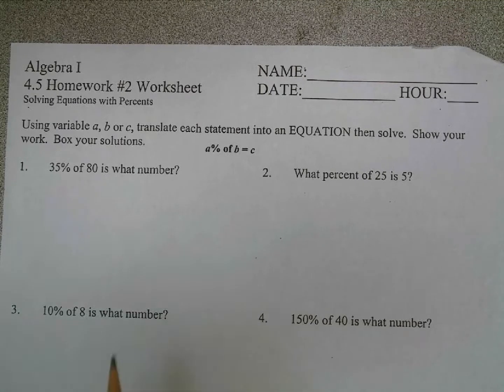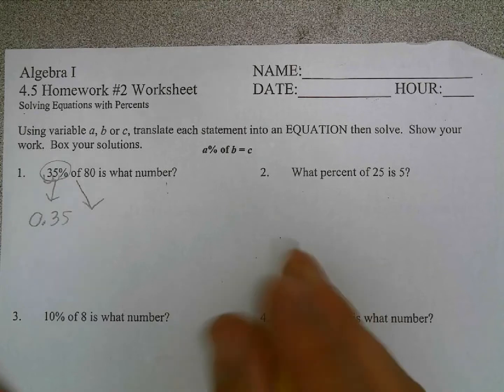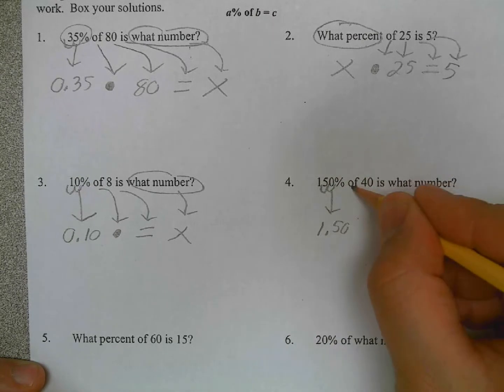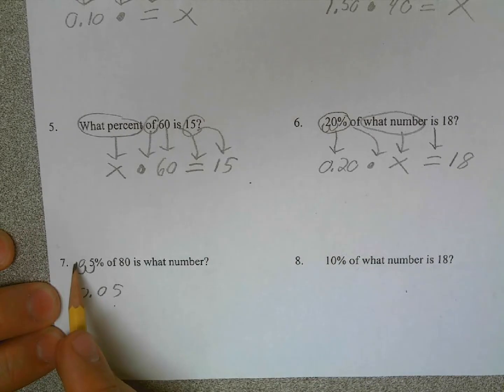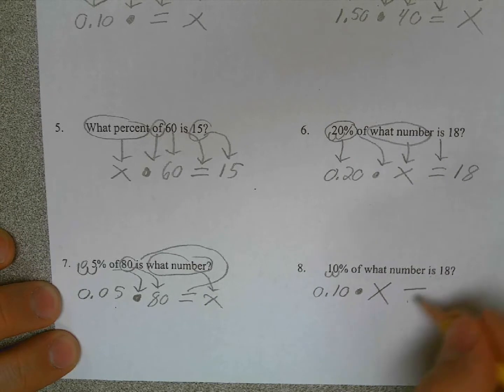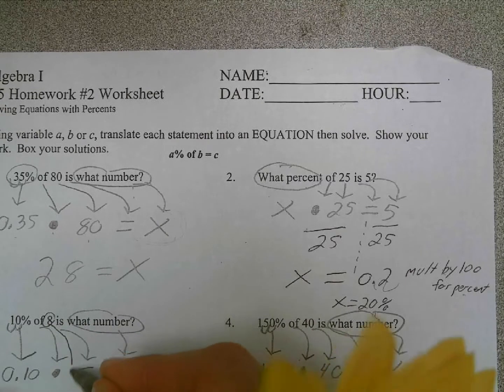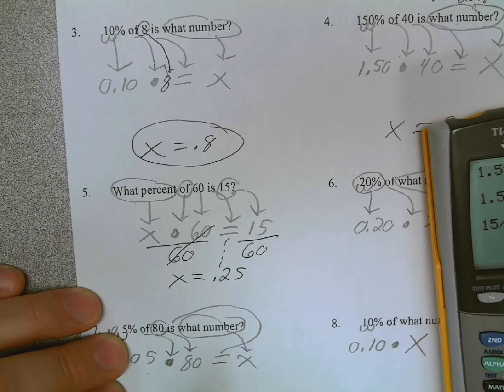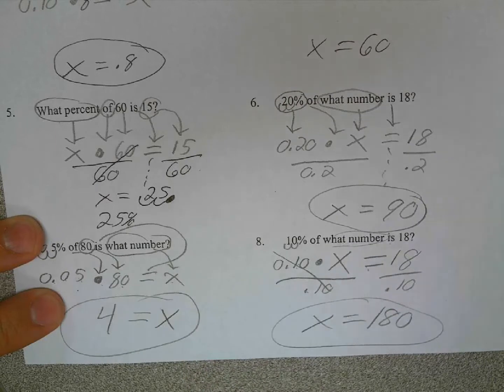Sec 4 5 Notes Part 3 Solving for x with percents in the homework packet